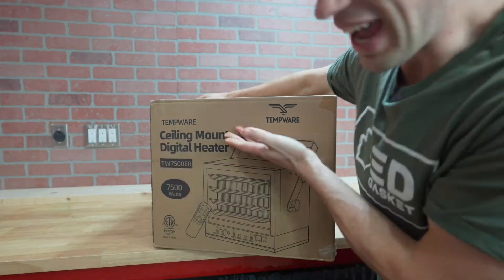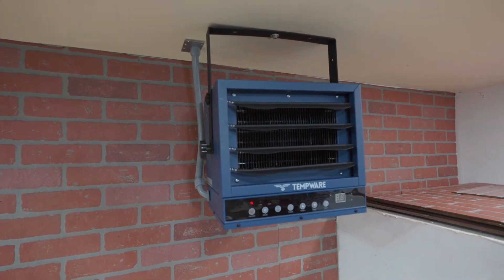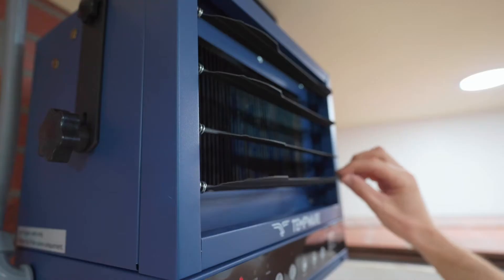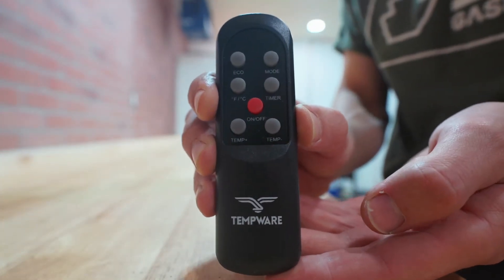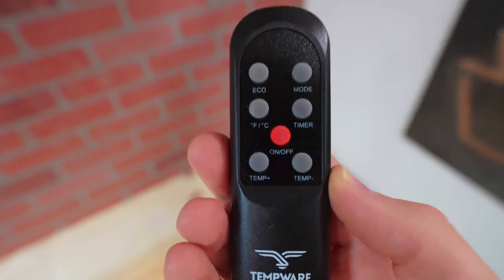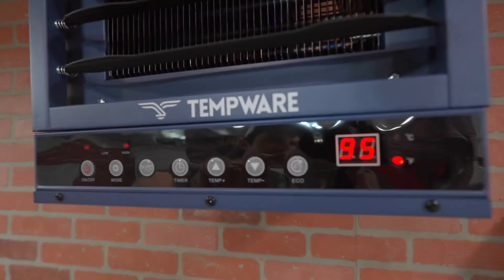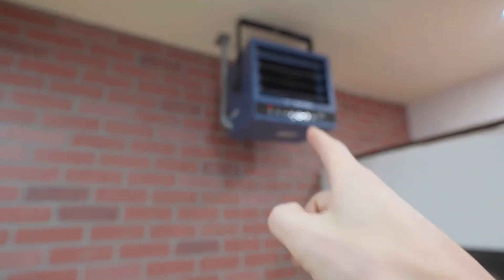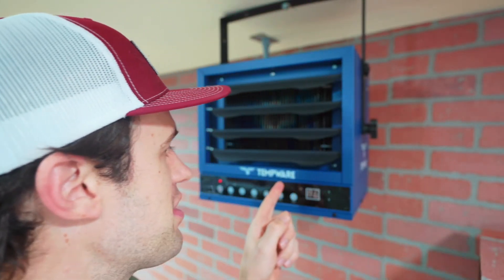TEMPWARE Electric Garage Heater, 7500-Watt Digital Fan-Forced Ceiling Mount Shop Heater